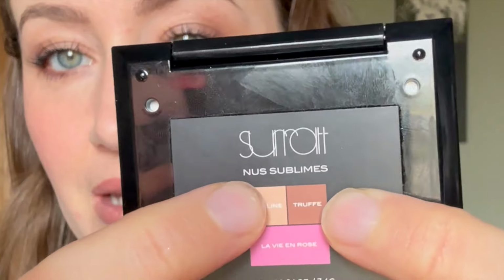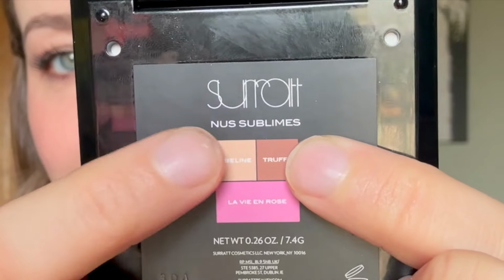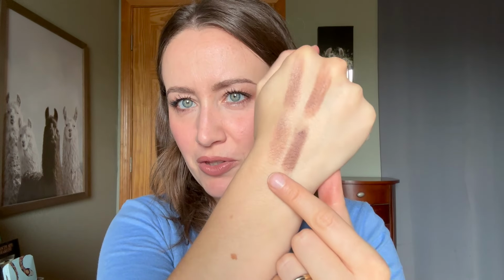Surratt Nus Sublimes Palette | Worth the Money??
Have you tried anything from Surratt?

if you see this * -the product listed was received in PR
No7 Lift and Laminate Triple Action Finishing Powder, Light

Also mentioned,
YSL Couture Mini Clutch, 100  Stora Dolls

---Skin type? senstive, acne prone, normal to dry